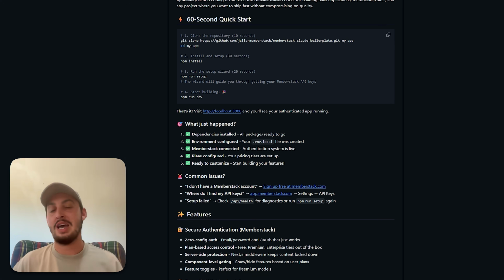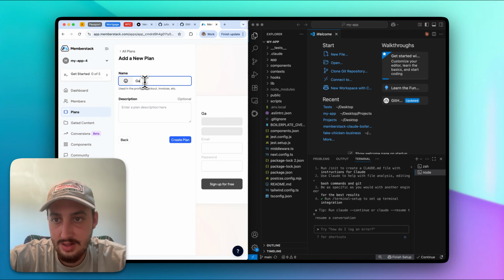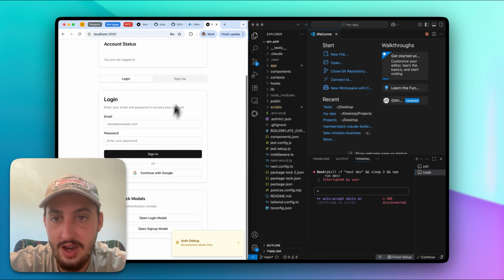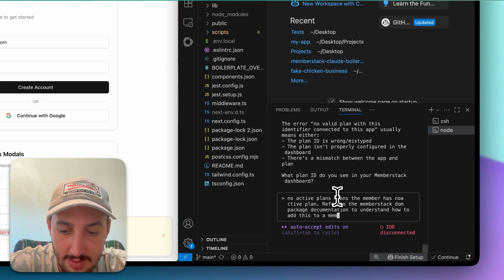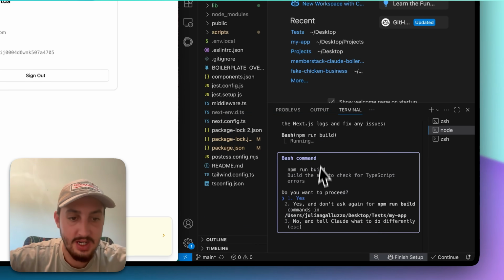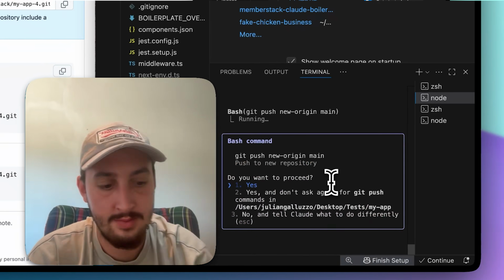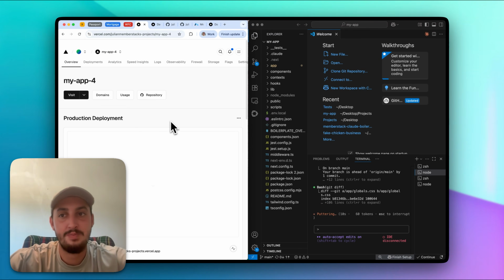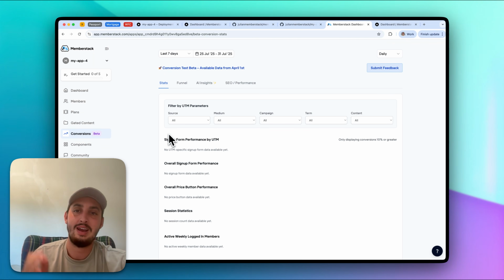Build & Montetize a SaaS TODAY With Claude Code + Memberstack (Step-by-Step)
Ready to move past the hype and start building real, launch-ready applications with Claude's Cloud Code? This tutorial provides a free, custom-built boilerplate designed to help beginners and non-expert developers get from zero to a fully deployed web app. I'll show you how to set up your project, integrate secure user authentication with Memberstack, build out features with AI, and deploy your app live on the internet using Vercel.

🔗 What Does My Mortgage Cost?: whatdoesmymortgagecost.com

Timestamps
00:00 - Introduction to the Claude Code Boilerplate
01:32 - Cloning the Boilerplate & Setting Up Your Project
02:23 - Installing Dependencies & Connecting to Memberstack
03:33 - Testing the Memberstack Integration with Claude Code
05:42 - Running the Local Development Server
06:58 - Building a Feature: Creating a Mortgage Calculator
10:11 - Deploying Your App with GitHub and Vercel
13:25 - Testing the Deployed Application
15:28 - Making Live Changes & Pushing Updates
17:56 - Reverting Unwanted Changes with Version Control
22:24 - Final Recap & What We Built

Build & Launch Your First AI-Powered App
Follow along as we transform a simple idea into a functional, full-stack application using the power of AI-driven development. This video is a practical, step-by-step guide for anyone looking to leverage Claude's Code without getting bogged down by complex infrastructure setup. We cover the entire development lifecycle, from initializing the project with a Next.js boilerplate to handling user sign-ups with Memberstack, building interactive UI components with ShadCN, and managing a live production environment on Vercel. Whether you're a seasoned developer or just starting, this workflow will empower you to build and manage your own web applications faster than ever. Download the boilerplate and start building your project today!